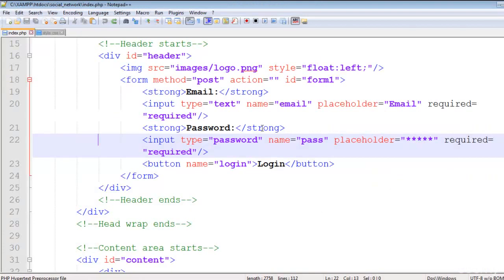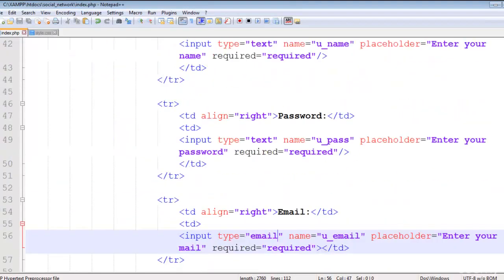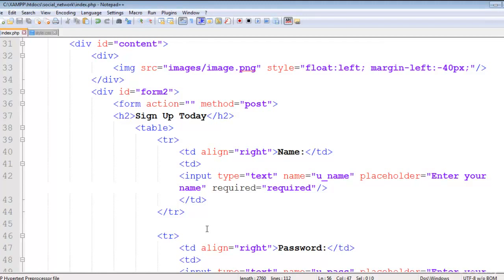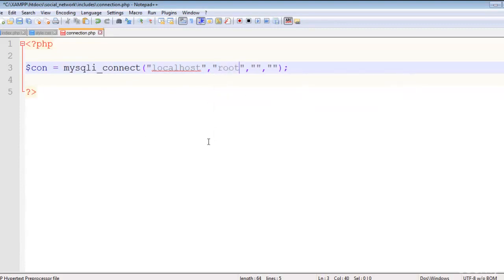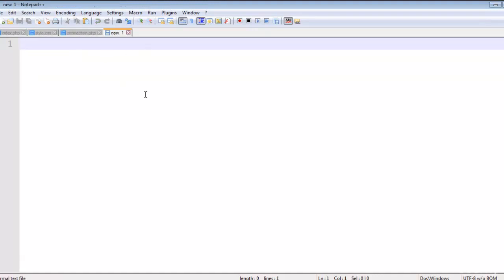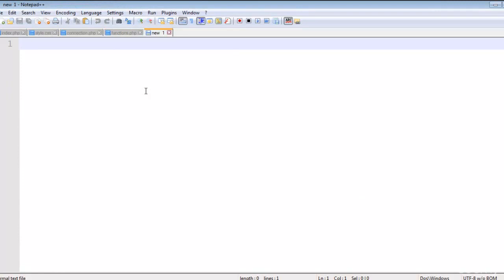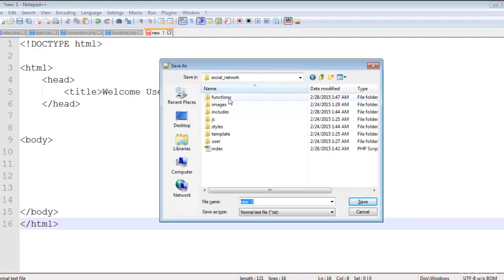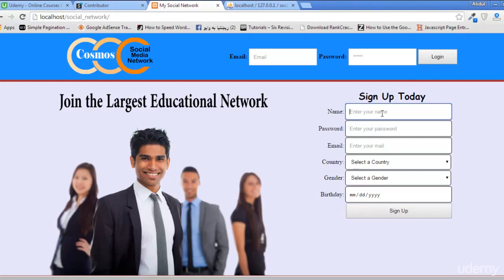Web development tutorial - MySQLi Connection Creating Other Pages